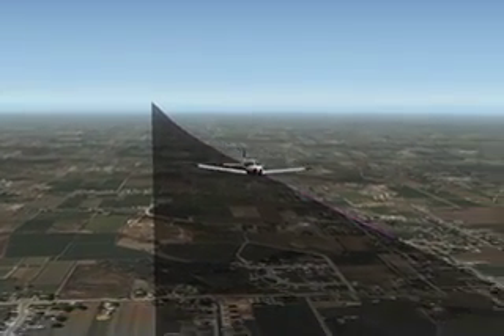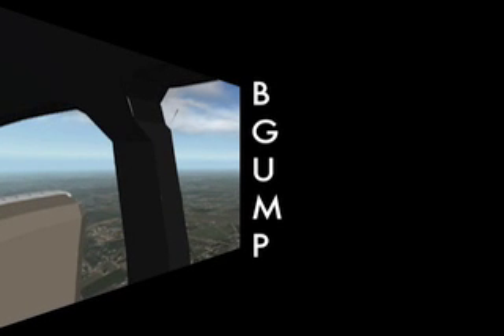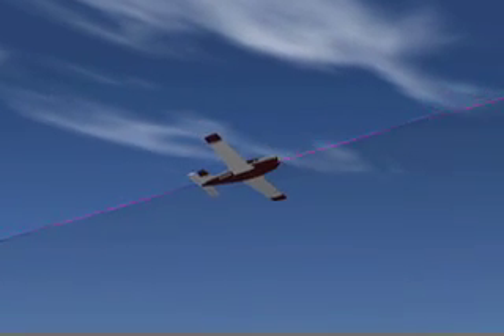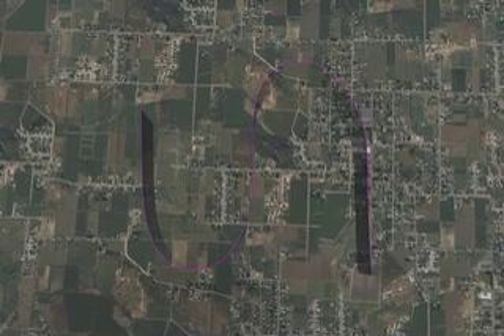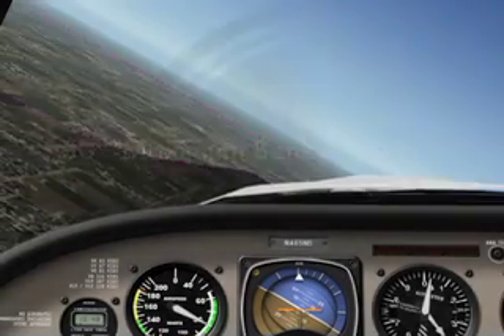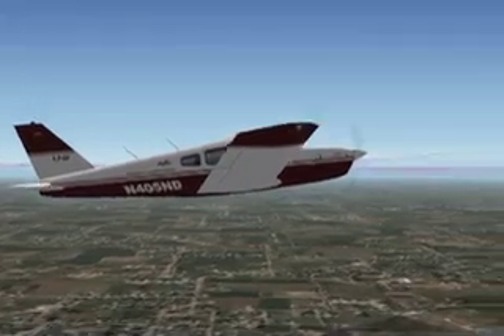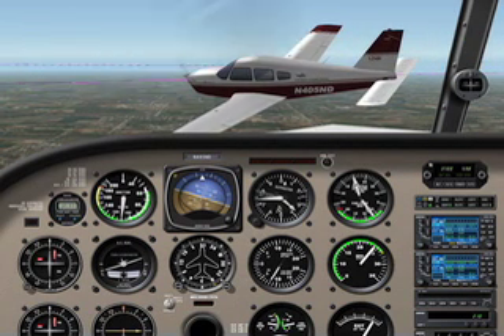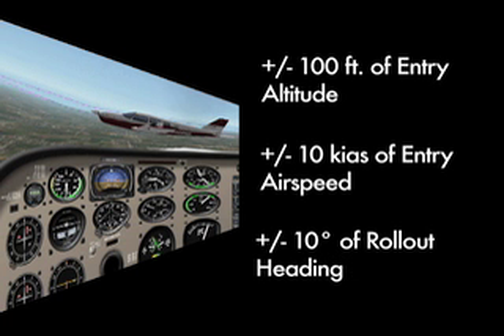Commercial Maneuvers: Lazy Eights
Video by UND AeroCast